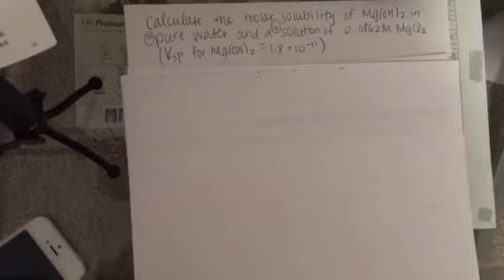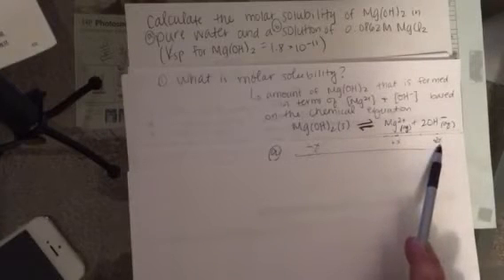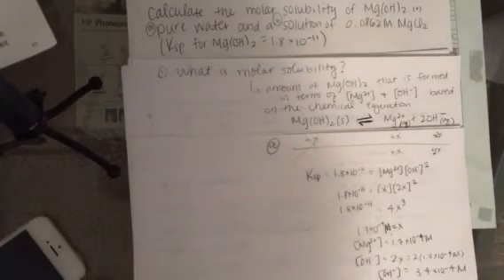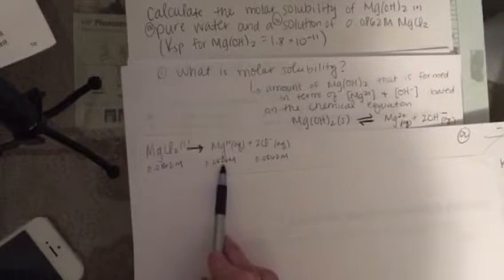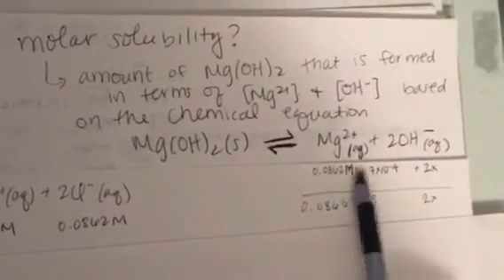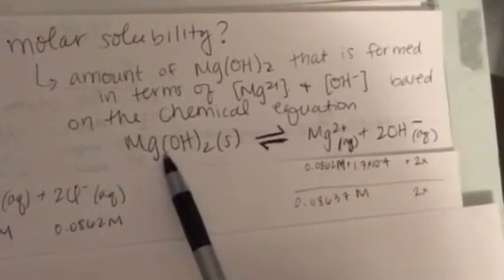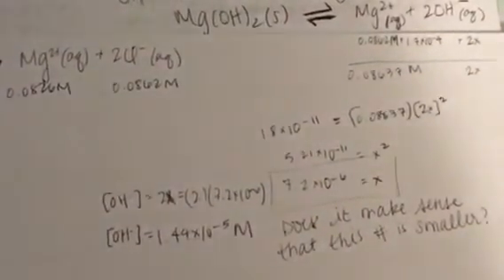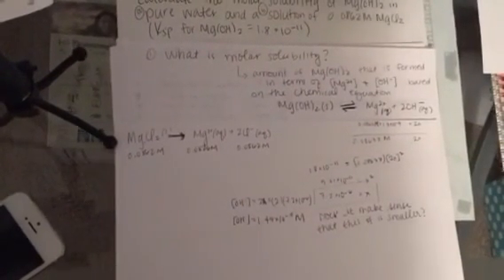Mg(OH)2 molar solubility Ksp